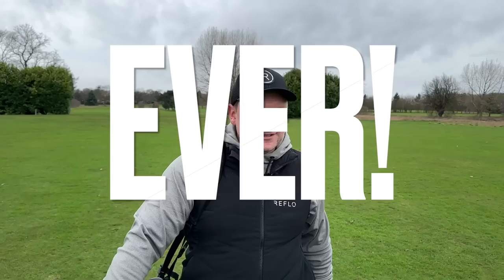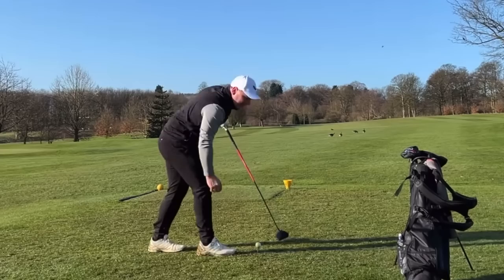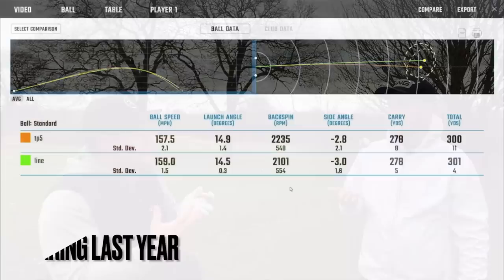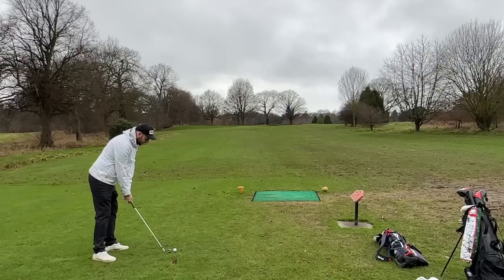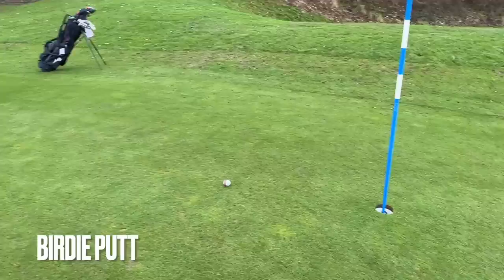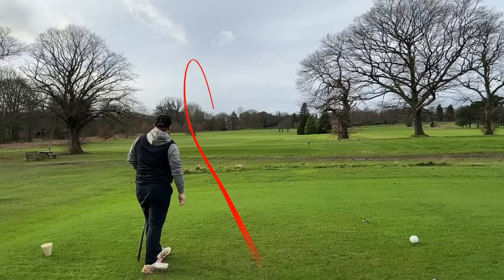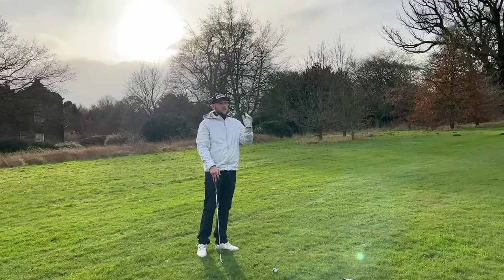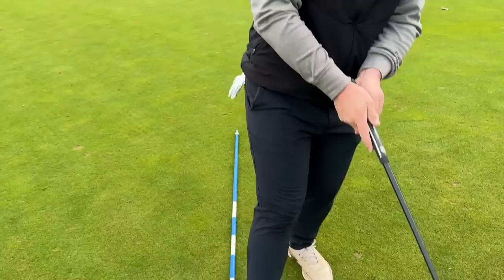TaylorMade's TOP SECRET GOLF BALL!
TaylorMade's TOP SECRET GOLF BALL! When buying new golf balls we always want to think about the best golf balls for us? The best forgiving golf ball? The best budget golf ball? Or even the longest golf ball of 2022… the Titleist Pro V1 has been the no1 ball in golf for a number of years.. now with stronger competition as ever for the best golf ball of 2023 with the Callaway Chrome Soft, Taylormade TP5 and even this new TOP SECRET Ball of 2023! But what is it? Let’s find out… and let’s do it now!